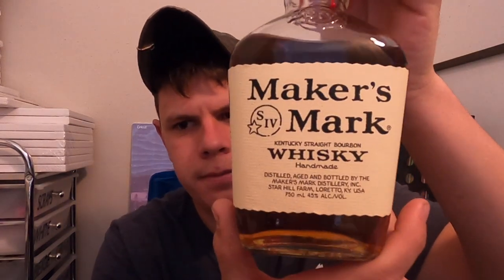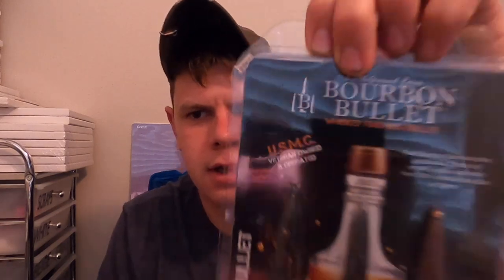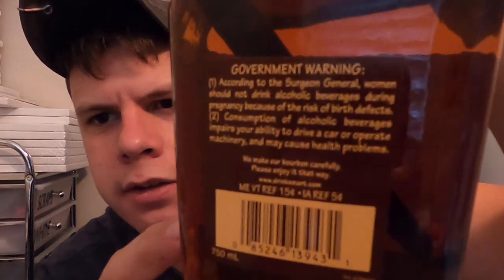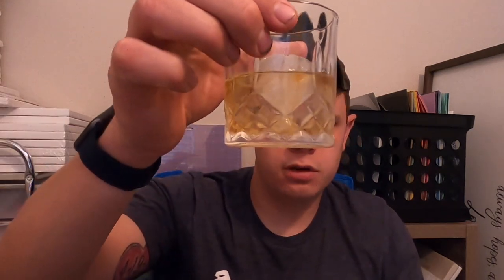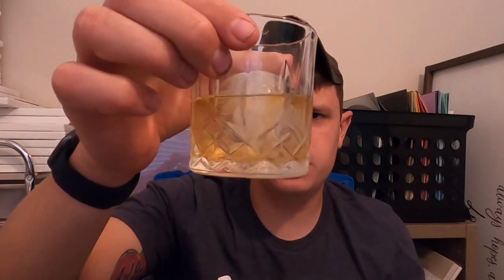Bourbon Bullet. Does it work??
Testing Bourbon Bullets.